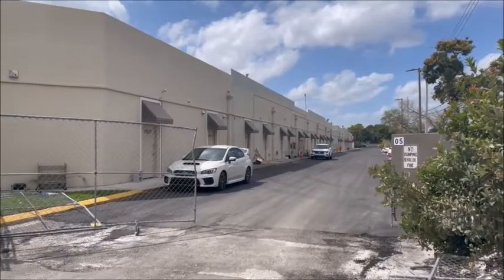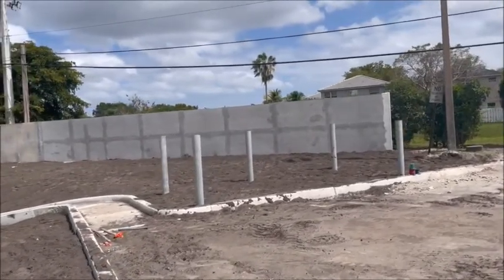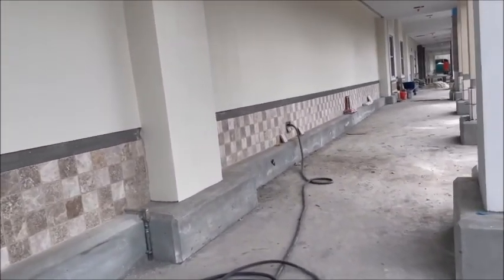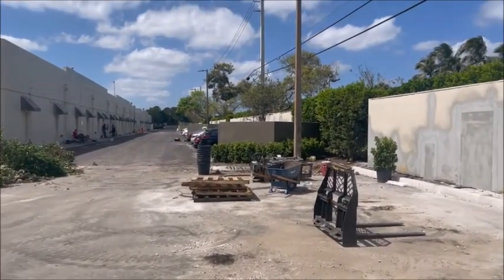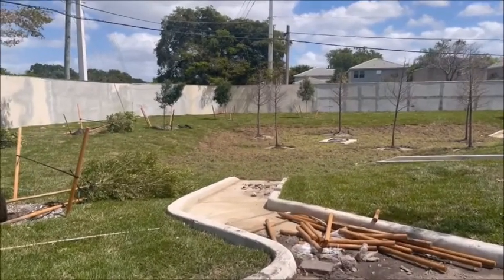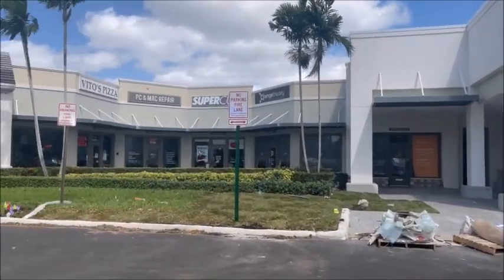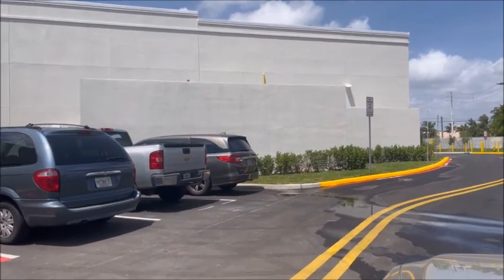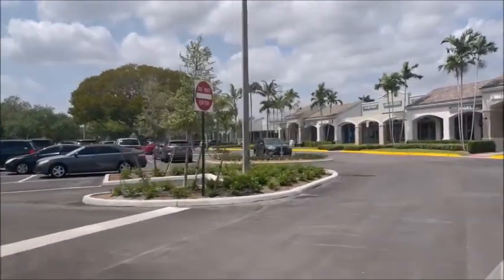New Plantation, Publix Video March 2022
New Plantation, Florida Publix Store Video March 2022.